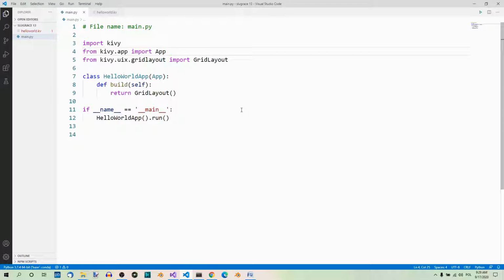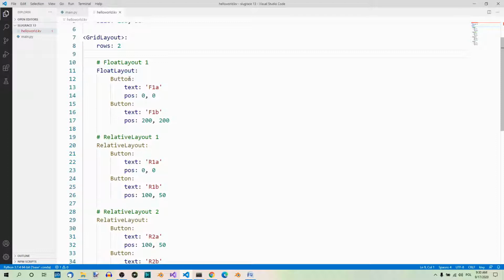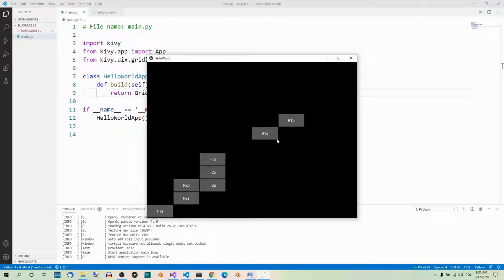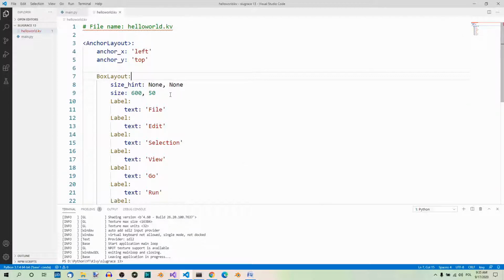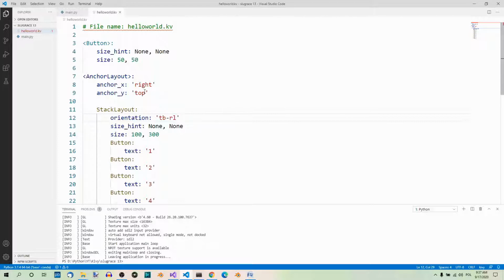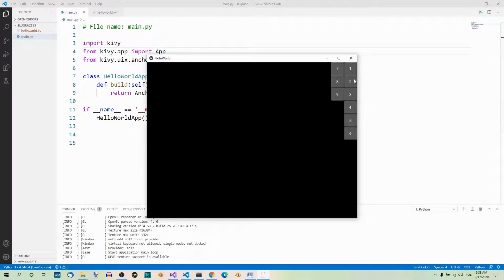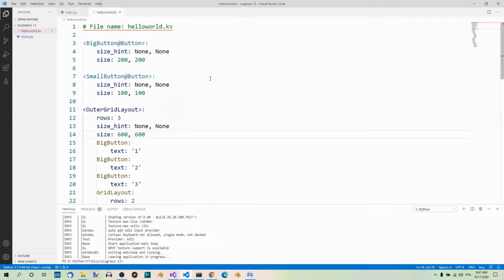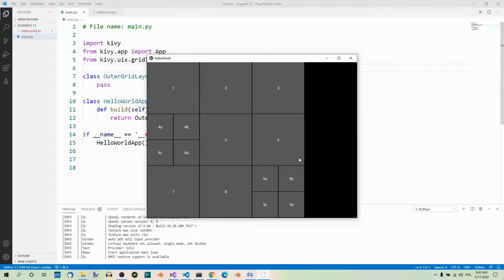Kivy Part 13 - Embedding Layouts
Before we finally jump into the project, let’s play with layouts for a while. In this part I’ll show you some examples of embedding layouts so that you can practice a bit. This is important because we’ll be using lots of embedded layouts in the program.